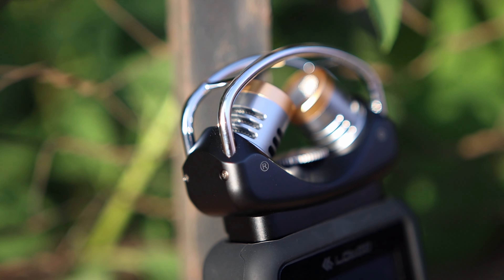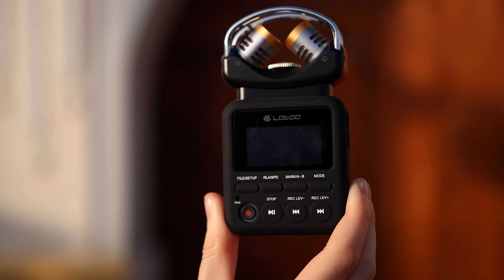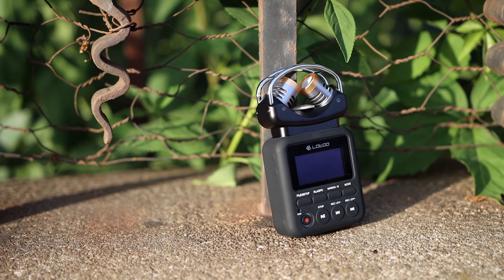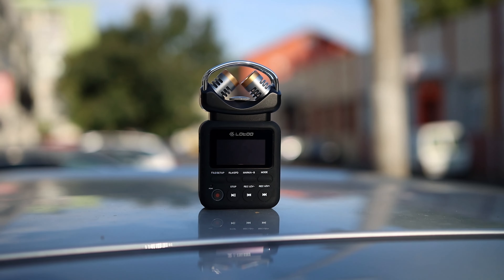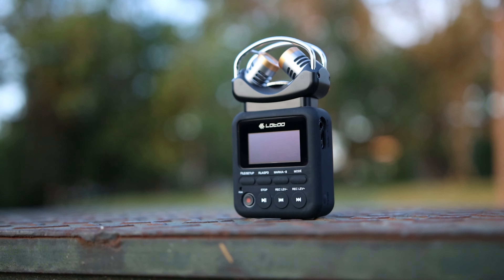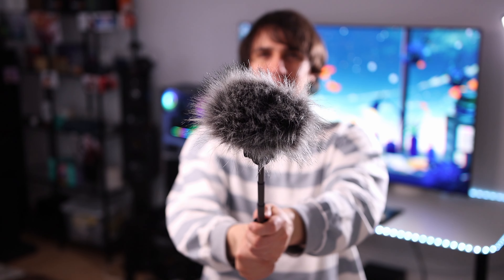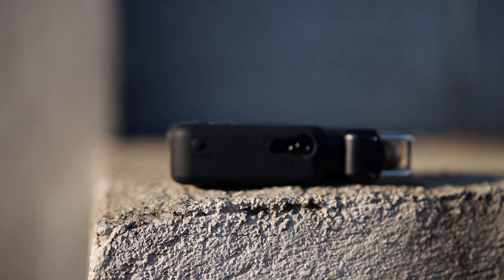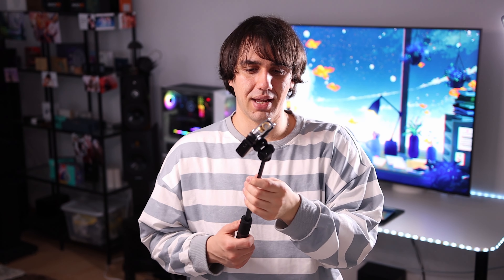Lotoo PAW 1 XY Microphone - Audiophile ASMR Experience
If you're from the UK, you can grab one

If you're from Europe, you can grab one

- IEMs -

7Hz Timeless

- Headphones -

- Speakers -

- DAC/AMPs -

- Bluetooth Receivers -

- Smartphones -

- Desktop / Stereo -